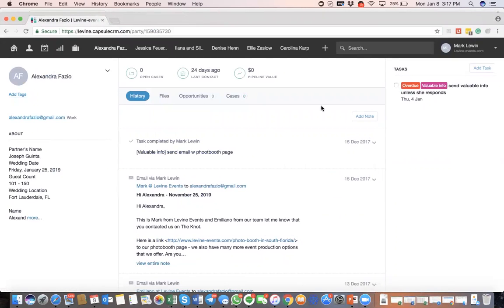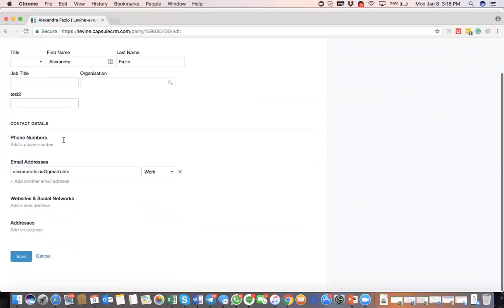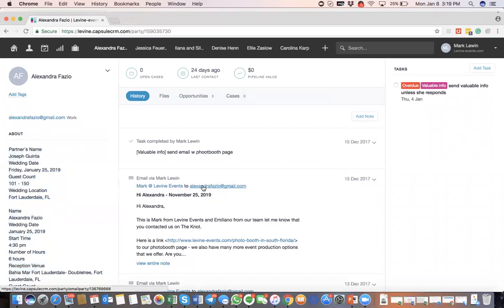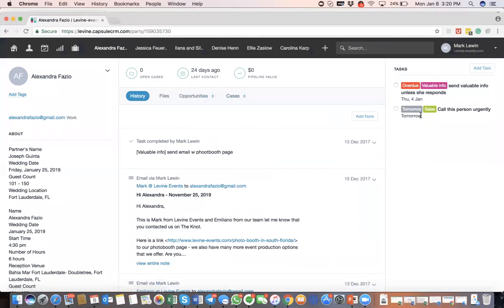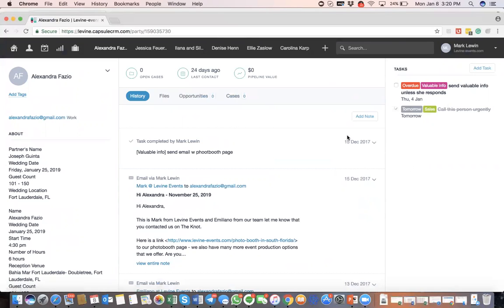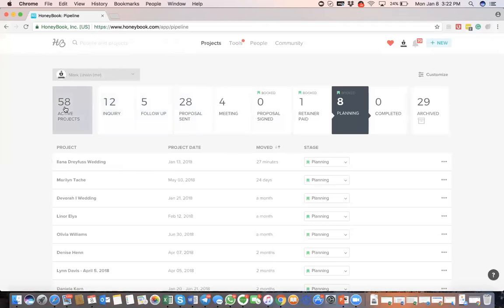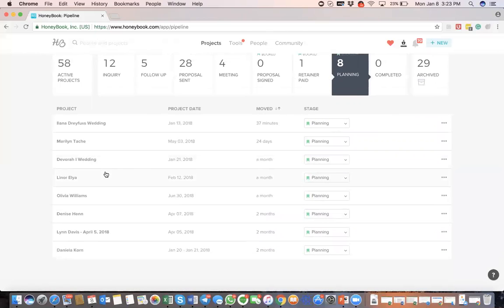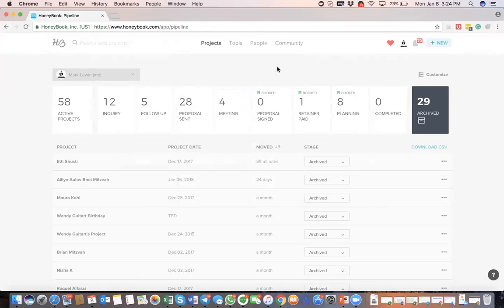What do we use Capsule and HoneyBook for?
This is a basic overview of both of our CRM's and what we use them for.